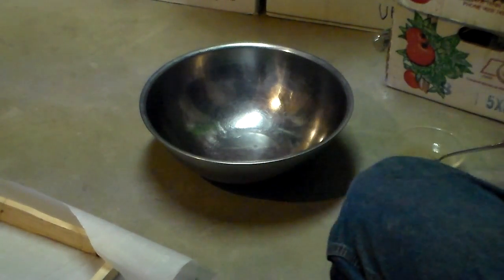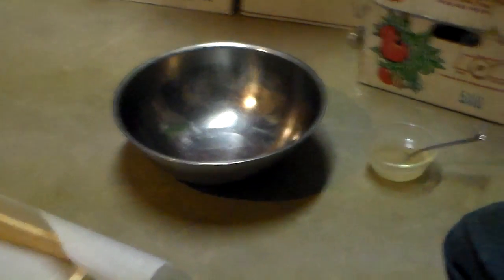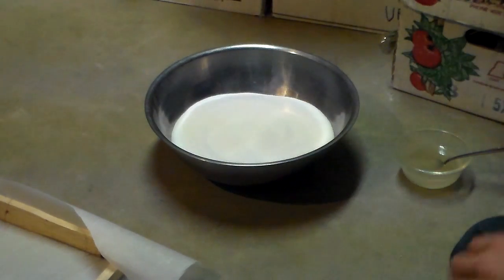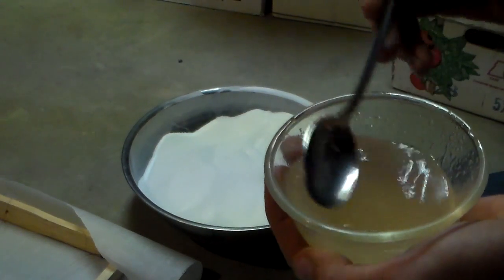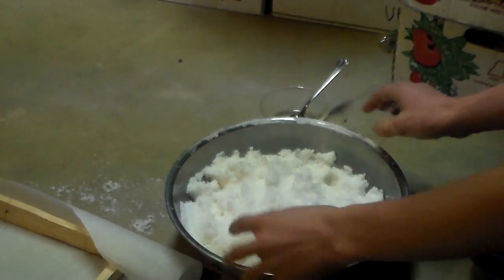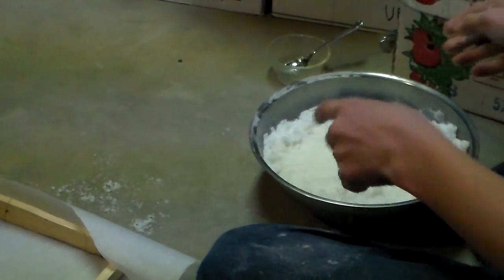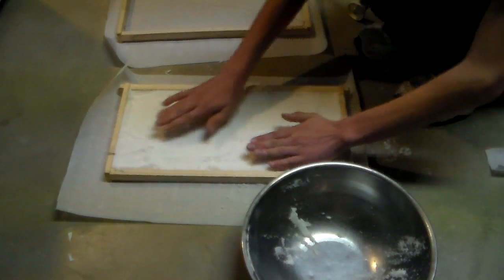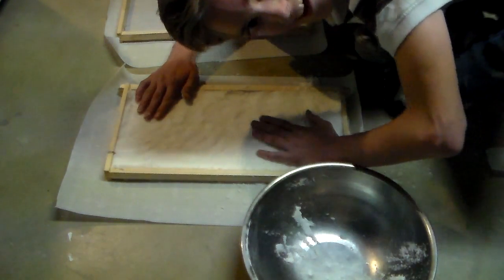making sugur frames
Today I make sugar frames for my bees!
My Site!   Scottbauman.weebly.com